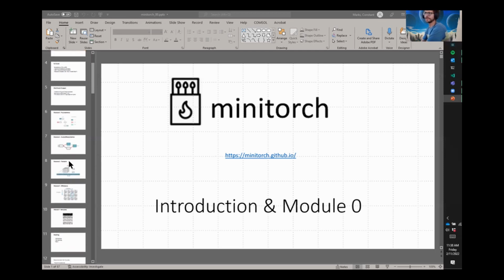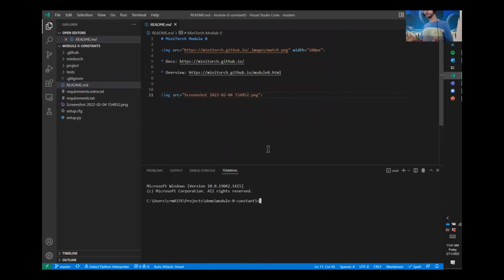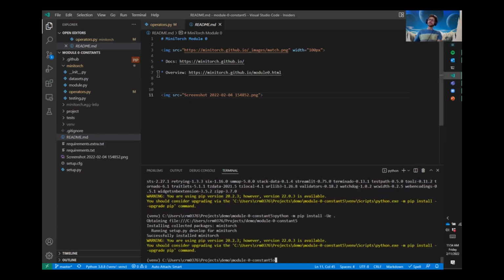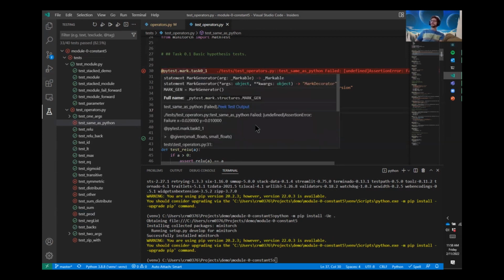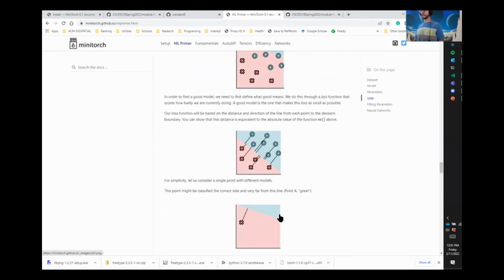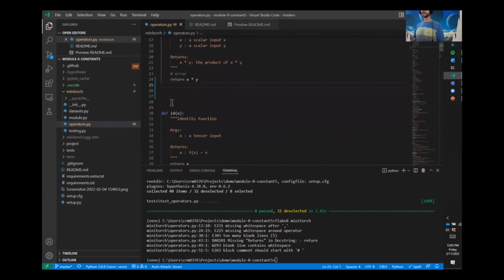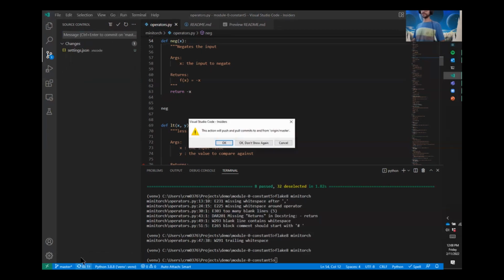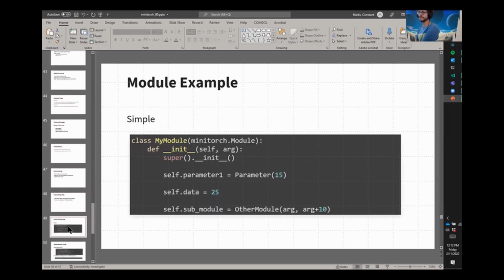Minitorch Module 0 and VS Code